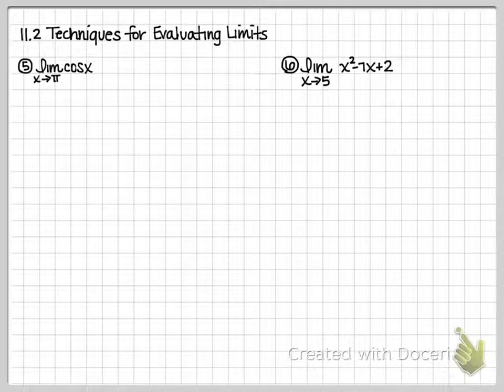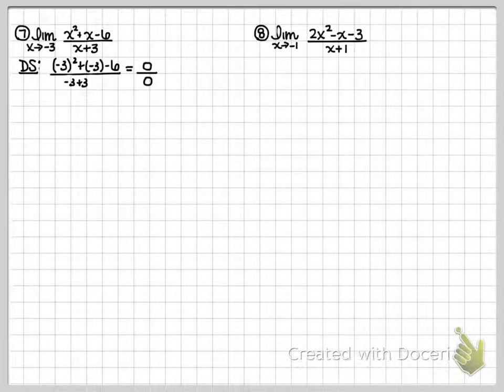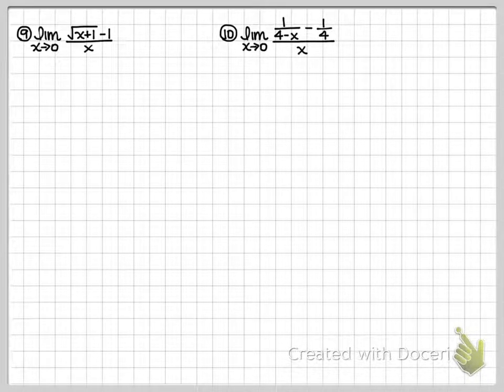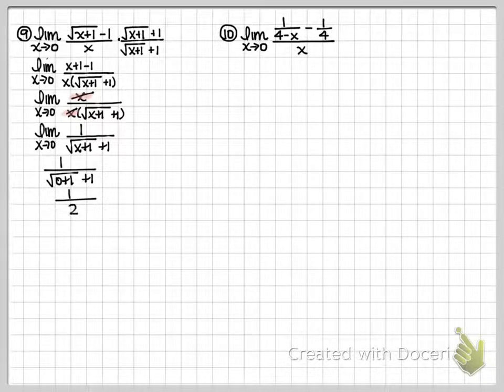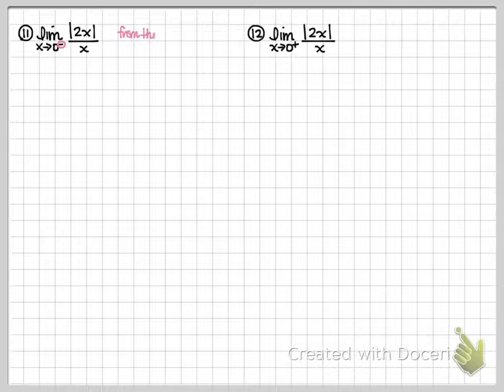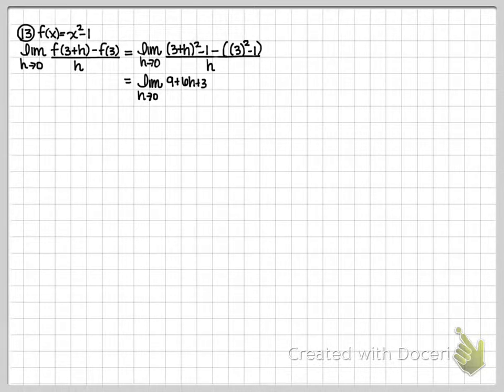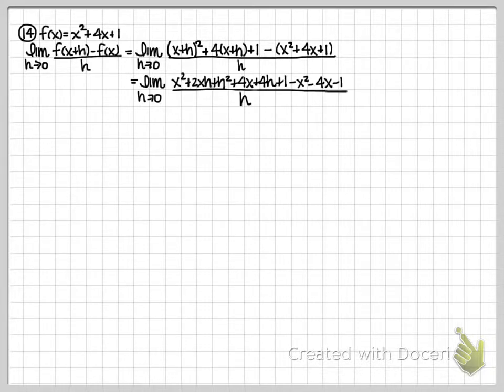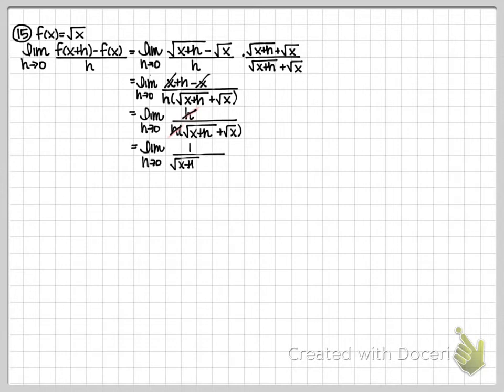Calc: 11.2 Techniques for Evaluating Limits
Evaluating limits: direct substitution, factoring and dividing out, rationalizing the numerator, using tables of values.  Use the limit definition to calculate the first derivative.